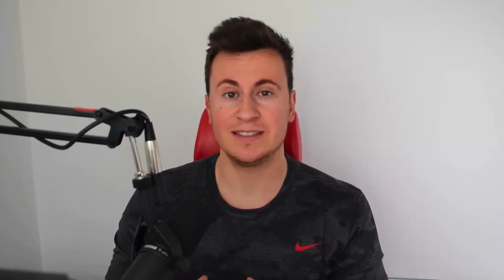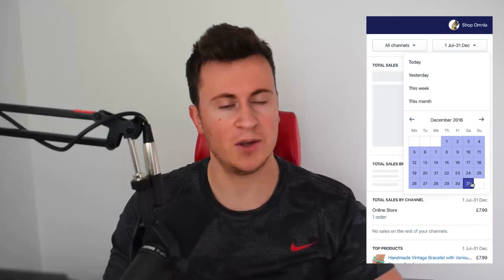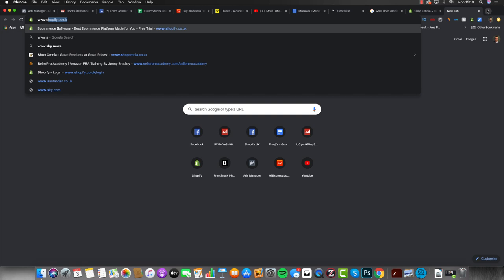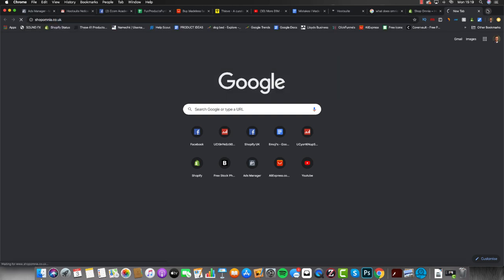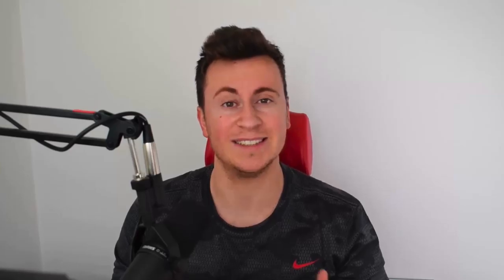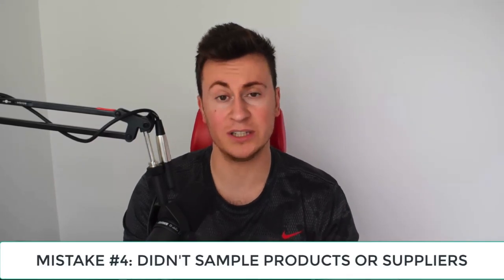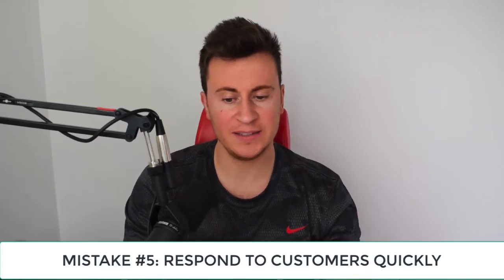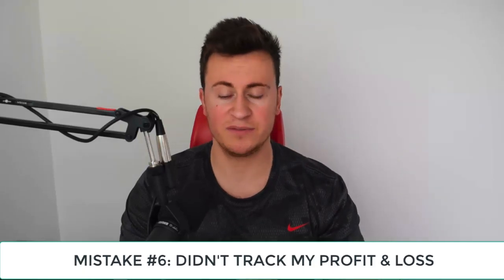7 Reasons My First Shopify Dropshipping Store Failed | Do Not Make These Same Mistakes!